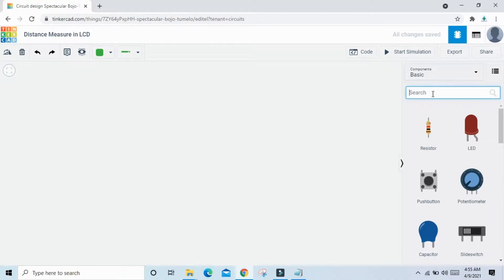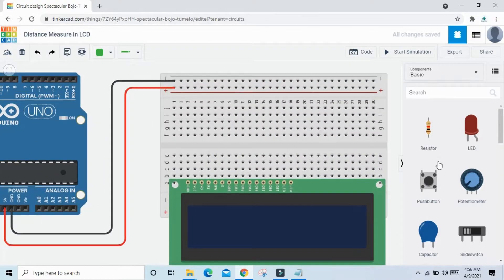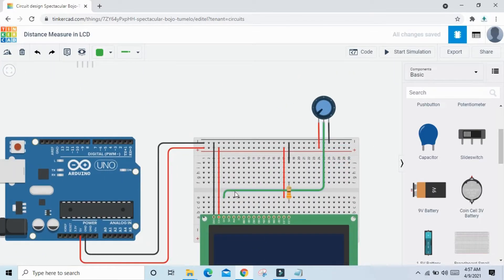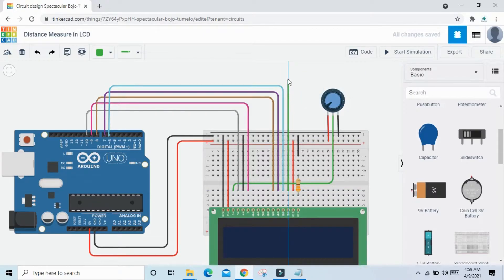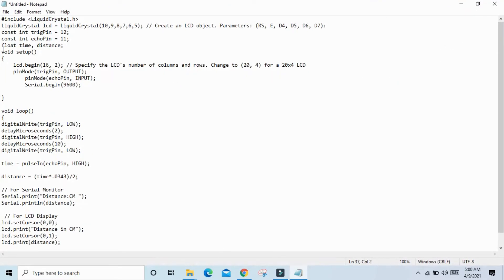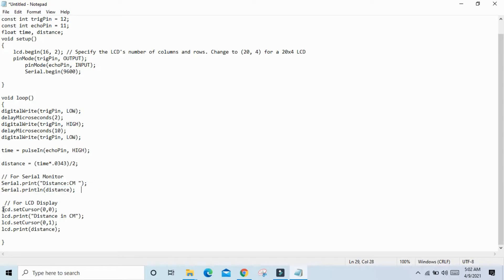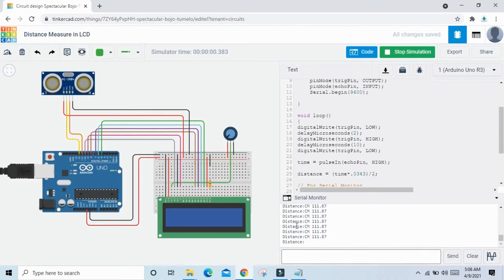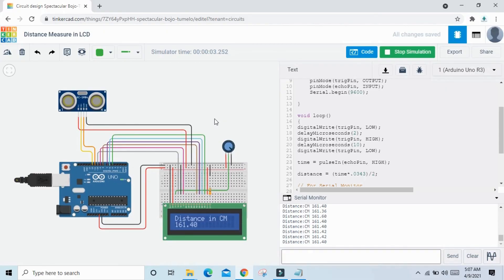31 Ultrasonic sensor tinkercad with lcd in English || Block Code || simulator || tinkercad circuit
Hello guys, We are providing you all the robotics classes here we have uploaded the Tinkercad introduction video. I hope you will like the video. Here we are getting started with TinkerCad.

Monthly Charges 500 Rs